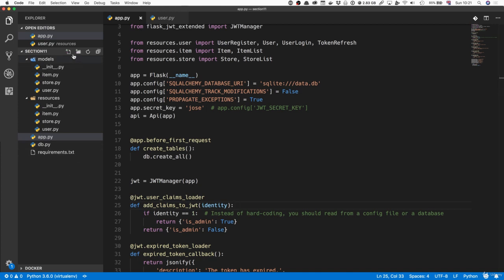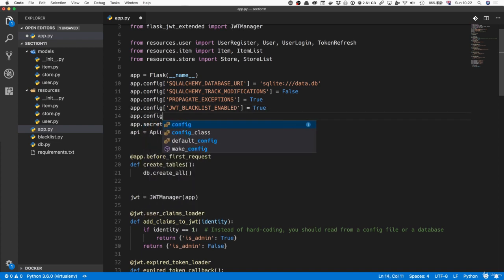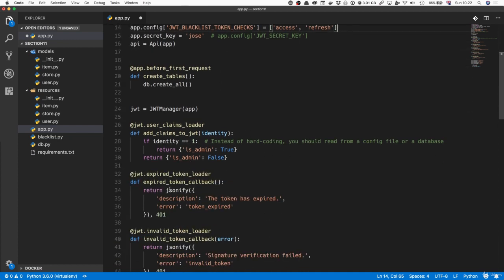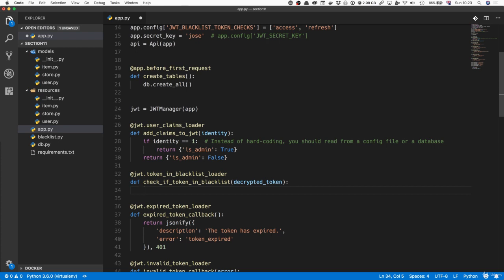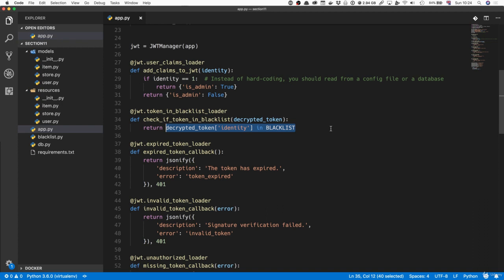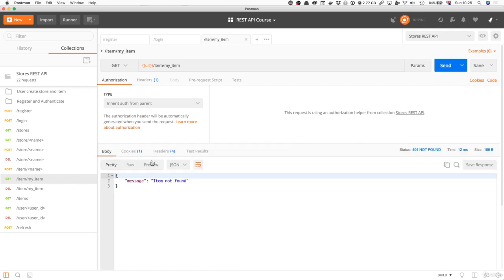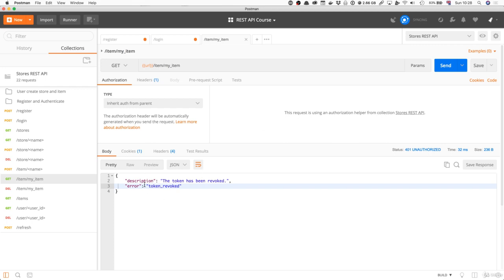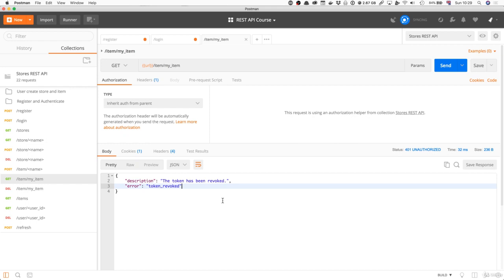13. Blacklisting with Flask-JWT-Extended.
** Fortify Your REST APIs with Ironclad Security: Master Token Refreshing and Blacklisting in Flask-JWT-Extended **

**Welcome to the Frontline of API Security!**

In this pivotal chapter of our REST APIs with Flask and Python journey, we'll delve into the critical realm of token management and security. Prepare to wield Flask-JWT-Extended like a pro as we explore:

**⚜️ Chapter 10: Token Refreshing and Flask-JWT-Extended ⚜️**

**⚔️ Lecture 13: Blacklisting with Flask-JWT-Extended ⚔️**

**Ready to take your API security to the next level? Buckle up for an exhilarating ride!**

**Here's a taste of the empowering knowledge you'll unlock:**

** Master Token Refreshing:**

- Extend token lifespans for seamless user experiences
- Implement elegant refresh token mechanisms
- Strike the perfect balance between security and usability

**️ Unleash the Power of Blacklisting:**

- Decisively revoke compromised tokens
- Thwart unauthorized access attempts
- Fortify your API against malicious attacks

**️ Unlock Advanced Flask-JWT-Extended Features:**

- Dive into intricate configuration options
- Customize token behavior to align with your API's unique needs
- Craft a security strategy that's tailored to your specific requirements

- Embrace cutting-edge best practices in token-based authentication
- Stay abreast of evolving security threats and countermeasures
- Confidently navigate the ever-changing API landscape

To ensure a comprehensive learning experience, please note that several lectures are currently unavailable within this chapter. However, fear not! These missing lectures have been promptly uploaded to our Telegram channel for your immediate access. Kindly proceed to Telegram and enroll in these lectures for a complete understanding of the course material.

**Join us now and embark on this empowering journey to safeguard your REST APIs with the most robust security measures available! Let's forge impenetrable defenses together!**

**Limited seats available—seize this opportunity to fortify your API expertise!**